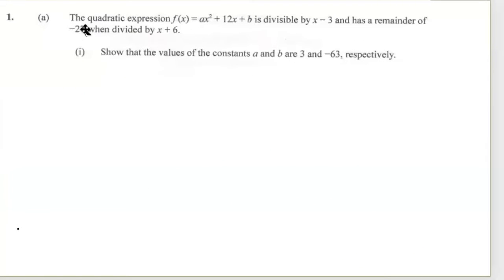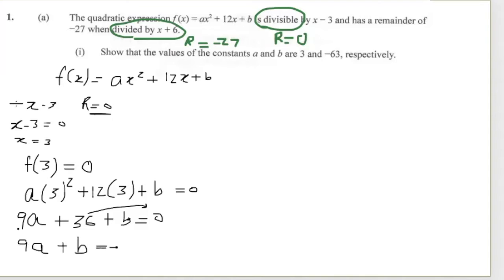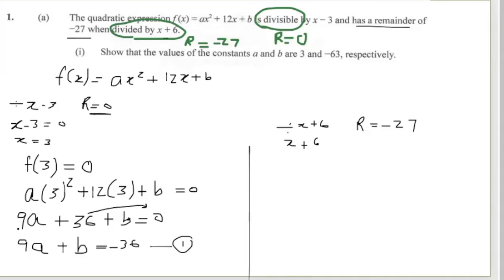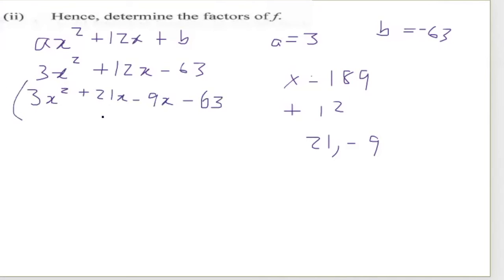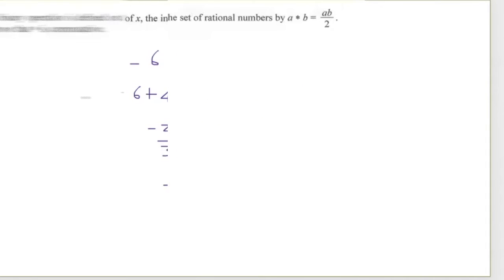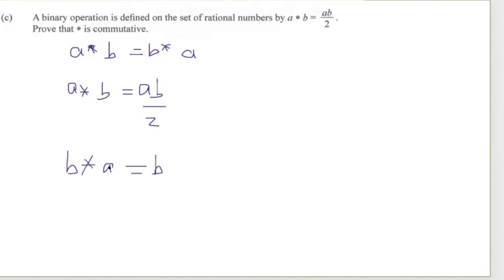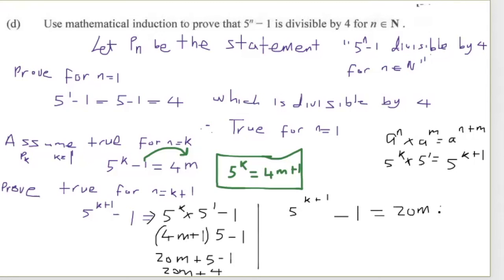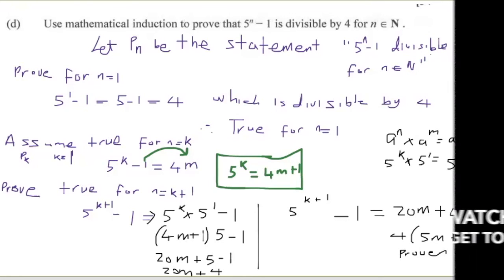CAPE UNIT 1 QUESTION 1 2019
This video is about CAPE UNIT 1 QUESTION 1 2019. The topics in this video are: Polynomials(factors), Binary Operations, Modulus and Mathematical Induction.
Topics:
Polynomials(factors)- 0.08 secs
Modulus-12.38 mins
Binary Operations- 14.00 mins
Mathematical Induction-15.03 mins